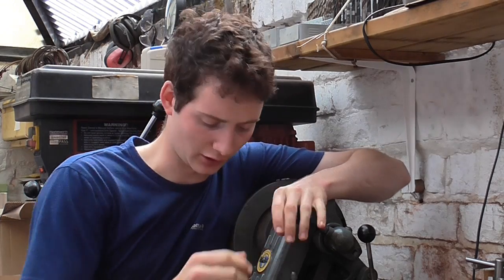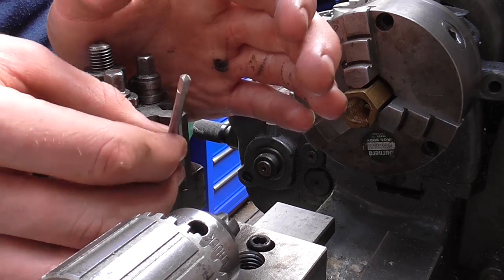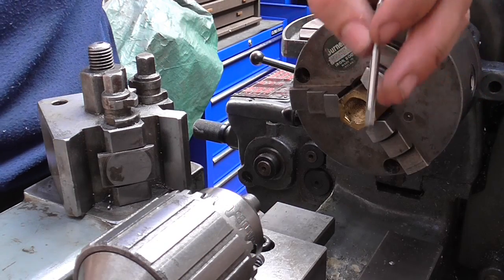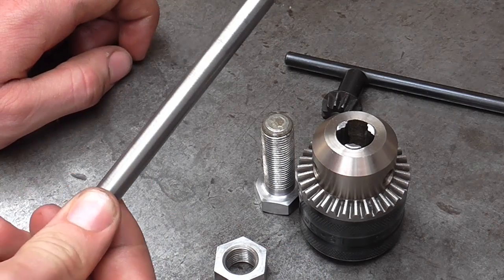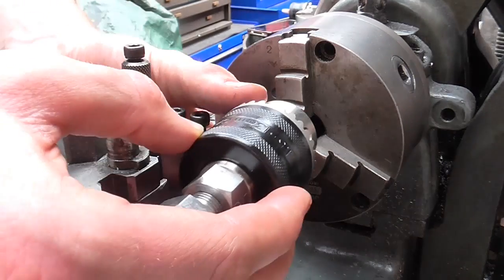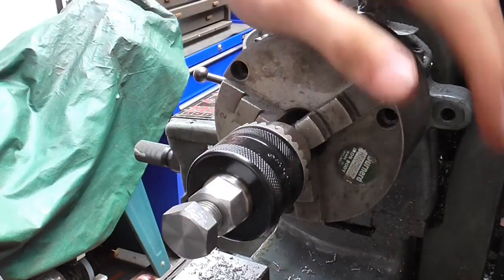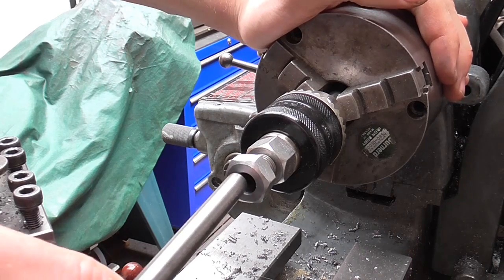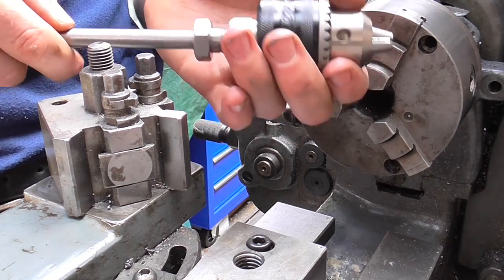Making a Tapping Chuck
In this video I make a simple tapping aid for use on a range of machine tools.